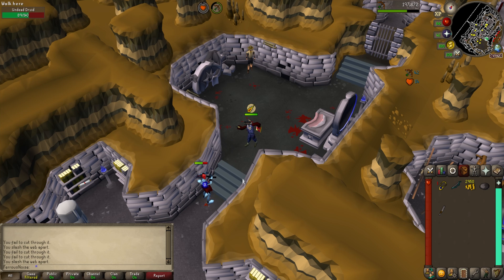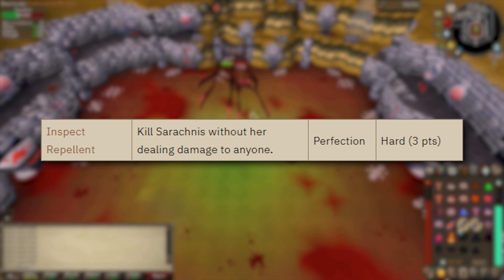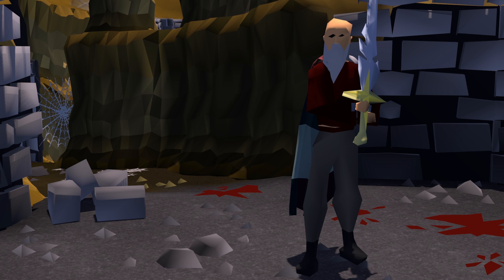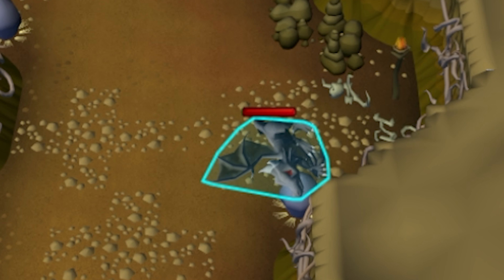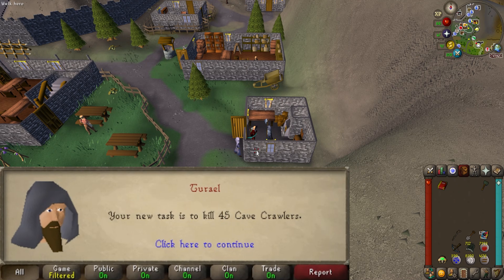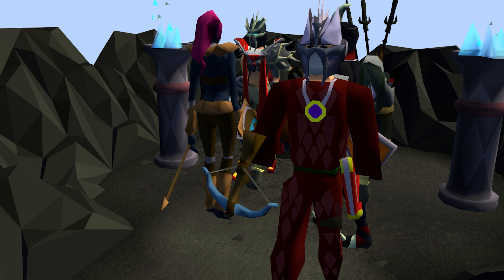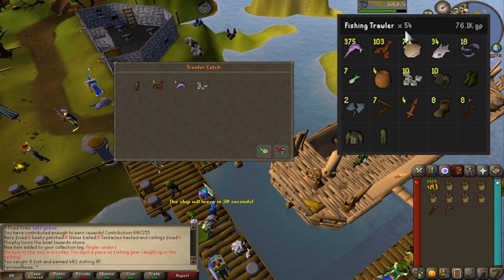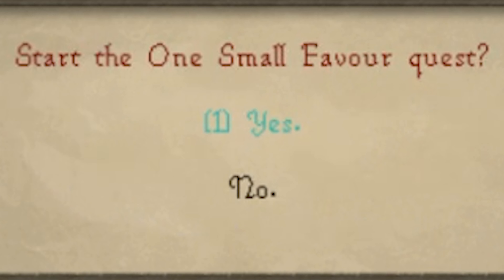Do all games have giant spiders? - Making a Main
Originally, the One Small Favour part was just the whole quest at 10000% speed with "The Flight of the Bumblebee" as a soundtrack. I guess the "public domain" version of that song on Wikipedia isn't actually public domain...

Had to make changes and made more work for myself.